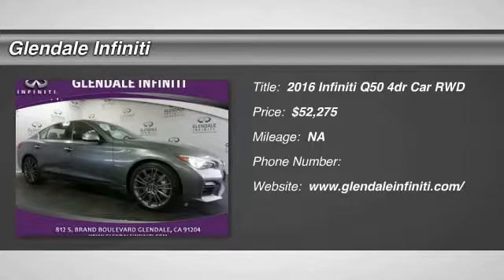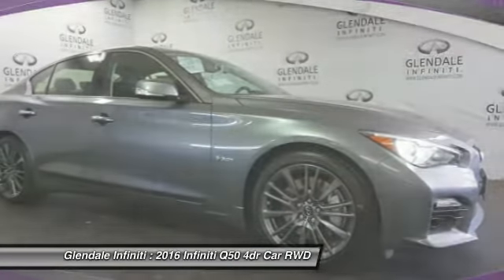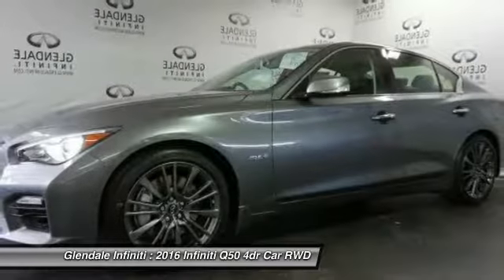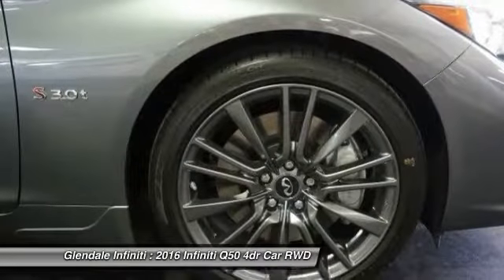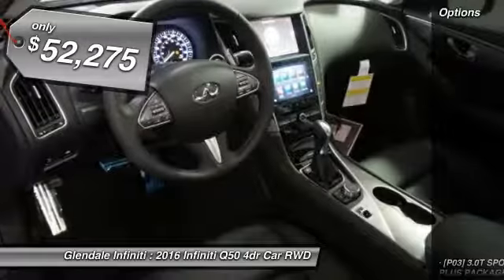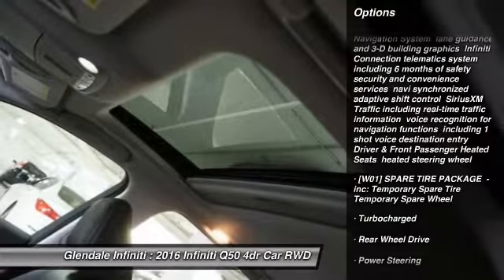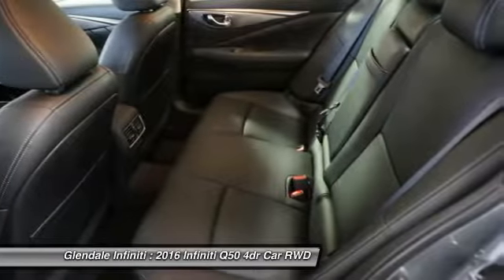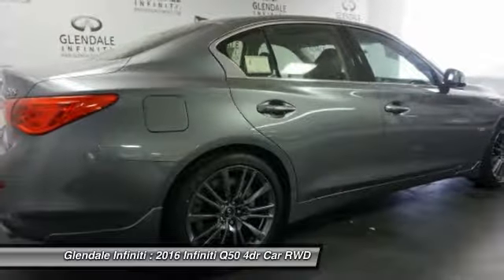2016 Infiniti Q50 G22747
2016 INFINITI Q50 Glendale, CA
Stock# G22747

Glendale Infiniti
812 S. Brand

Check out this amazing 2016 Infiniti Q50 Red Sport 400, which includes features like an MP3 player, Bose sound system, CD player, a premium sound system, dual climate control, anti-lock brakes, a backup camera, traction control, side air bag system, emergency brake assistance, and Bluetooth. It comes with a 3 liter 6 Cylinder engine. It has a graphite shadow exterior and a graphite interior. Looking for a specific model? Call today for more information. The Infiniti Q50 has a wide, low stance, with flowing curves that start from the Double-wave hood and glide all the way back. In the front of the car is a bold looking double arch grille, and in the rear you will notice the crescent shaped windows, which create a feeling of more space. The exterior lights are stunningly designed and utilize LEDs as well. The Q50 comes as a 2.0L Turbocharged with 208hp, a 3.0L Twin-Turbocharged with 300hp, 3.0L Twin-Turbo with 400hp in the Red Sport trim, or a Hybrid with a 3.5L V6 Engine coupled with a 50 kW electric motor pushing out 360hp. Each model lets you pick from a Rear-Wheel Drive or an All-Wheel Drive Version. The Rear-Wheel Drive Q50 Hybrid Premium gets the best gas mileage of the bunch with an impressive EPA estimated 28 MPG City and 34 MPG hwy. The interior of the vehicle will immerse you in luxurious design. Take in the beauty of wood accents that are hand polished, and the comfort of plush front seats that are the result of extensive ergonomic research. The high-resolution display between your gauges has been developed to show a wide range of range of vehicle information, while reducing your risk of being distracted. The Q50 comes very generously equipped with standard features including such items as Direct Adaptive Steering, leatherette seats, dual-screen display, Bluetooth with voice recognition, push-button start, 6-speaker sound system with USB and auxiliary inputs, and 17-inch aluminum alloy wheels. Plus, options like the Infiniti Vehicle Apps with Navigation, a 14 speaker BOSE sound system, Around View Monitor, Lane Departure Warning, Predictive Forward Collision Warning, Back-up Collision Intervention, and Blind Spot Warning are available on all trims above the Q50 2.0t.